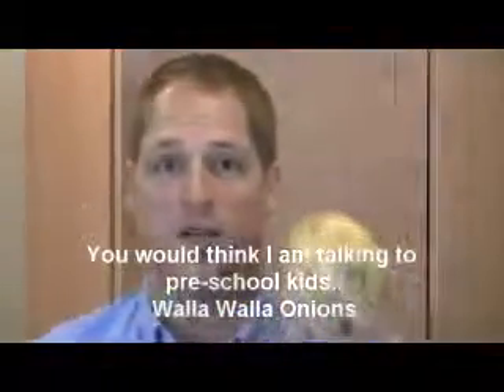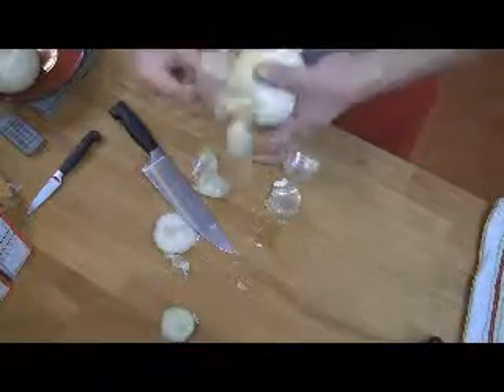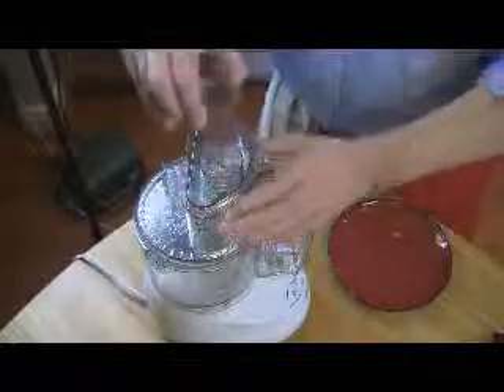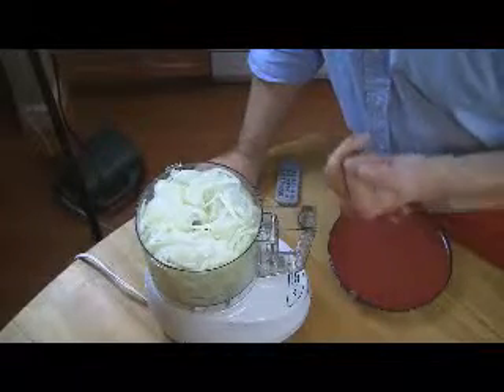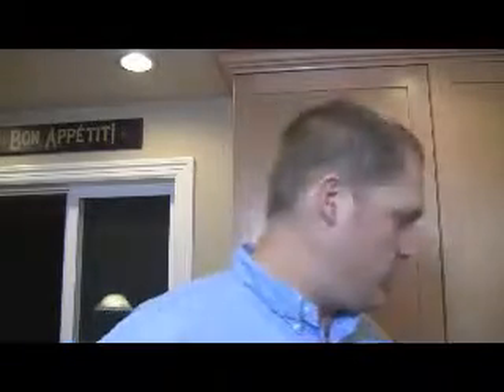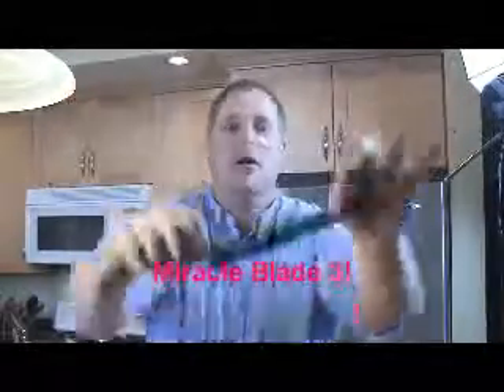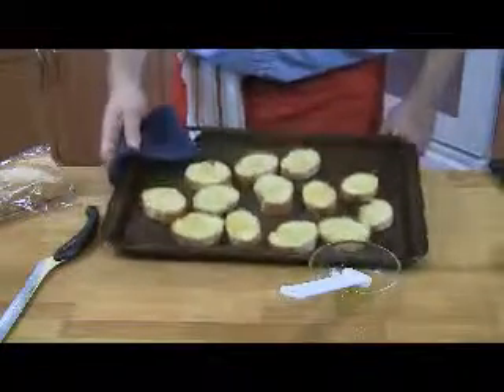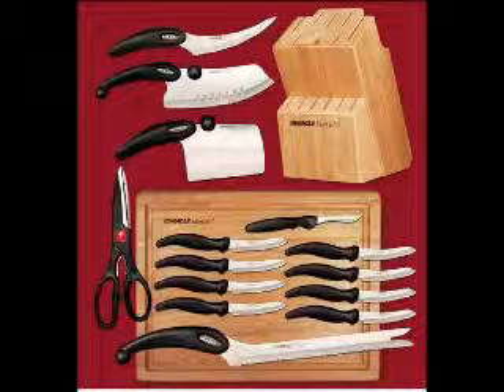Soupe à L'oignon Gratinée or Onion Soup